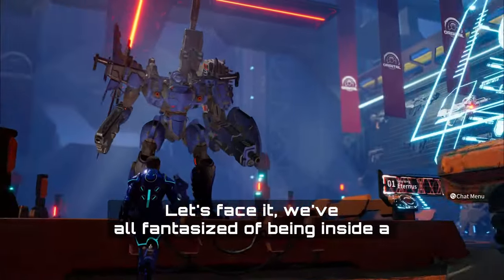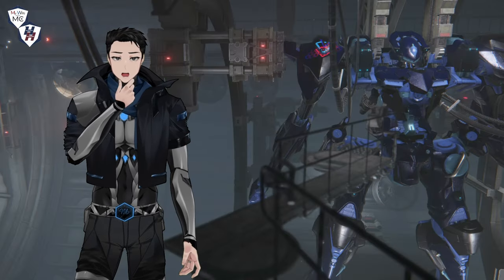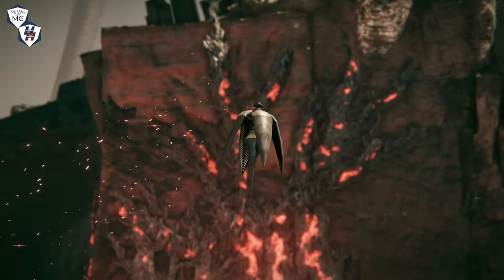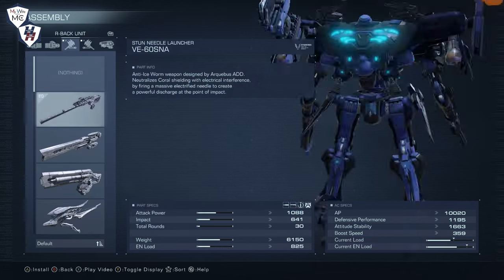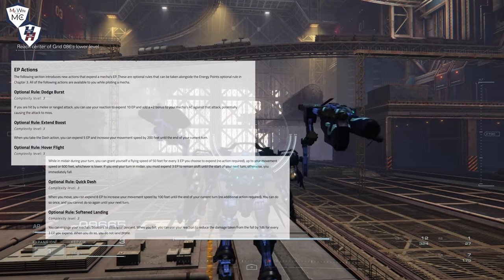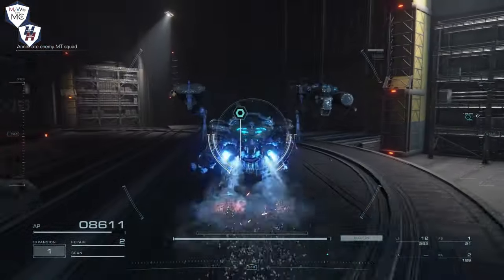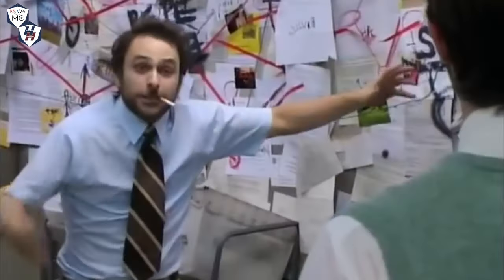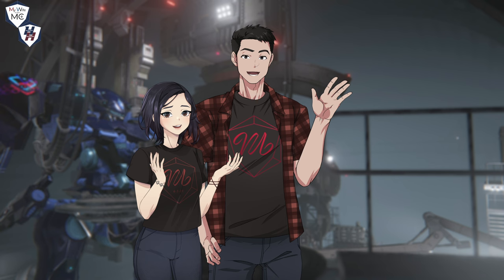Armored Core? Gundam? This D&D system lets you play in ANY Mecha setting!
In episode 31 of Husbando Homebrew, I present the GitR system, which stands for Get in the Robot. This system gives your 5th edition table all the tools you need to create or adapt a high-tech mecha-themed campaign (like Armored Core or Gundam), from terminology conversions like creature types to mecha types to new mechanics like expanded weapon properties and mecha customization.
Custom art commission for DM V, MC, and the awesome table design by Loxtix! Find her at:
00:00 - The most bangin' intro ever
01:11 - Background and buy-in
03:23 - World tools
04:21 - Combat rules demo
10:21 - Believe in GitR